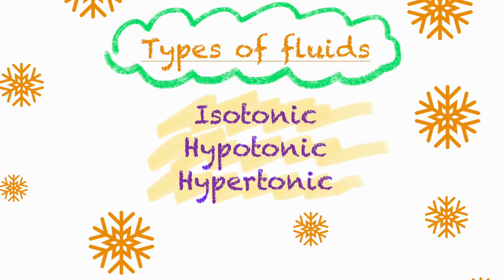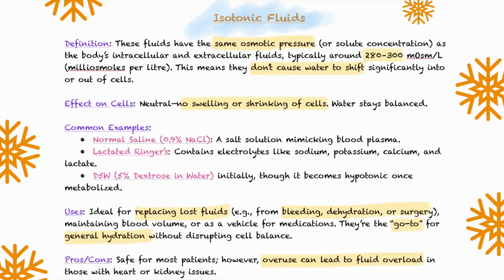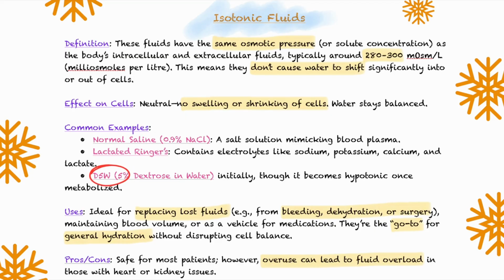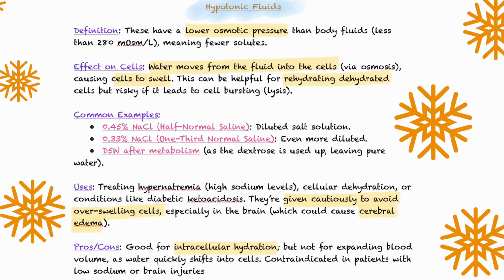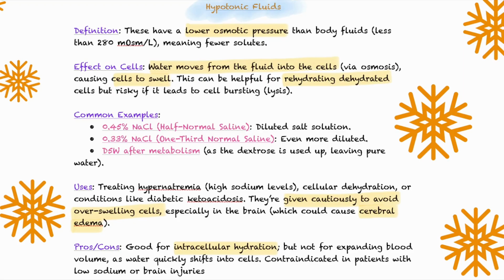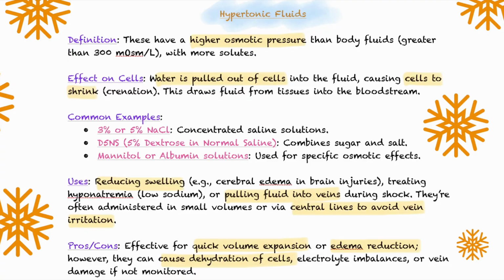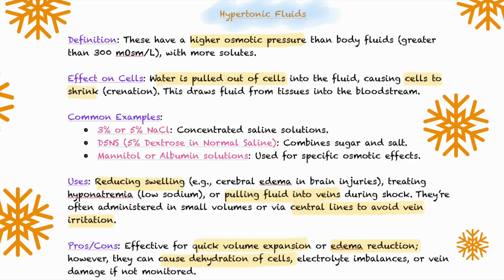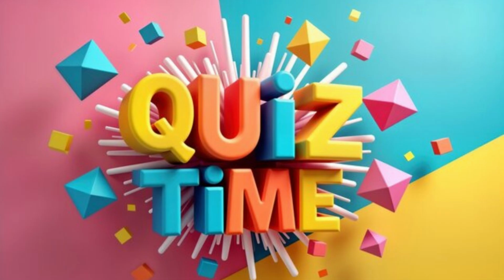Mastering IV Fluids: Isotonic, Hypotonic, and Hypertonic for Nurses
Confused about IV fluids? 😩 In this video, we break down **isotonic, hypotonic, and hypertonic solutions** in a simple, nurse-friendly way! Perfect for nursing students, new grads, and anyone prepping for the **NCLEX**.

What you'll learn:
- The basics of tonicity and osmosis (with easy cell animations!)
- **Isotonic fluids**: Examples like Normal Saline & Lactated Ringer's – when to use them safely.
- **Hypotonic fluids**: Like 0.45% NaCl – great for cellular hydration but watch for swelling!
- **Hypertonic fluids**: Like 3% Saline – for pulling fluid and reducing edema.
- Key nursing tips, NCLEX pearls, and a quick quiz to test yourself!

Whether you're dealing with dehydration, hyponatremia, or cerebral edema, you'll know exactly which fluid to hang. 💉

**Timestamps:**
00:00 - Hook: Why IV fluids matter
00:20 - Intro to tonicity
00:50 - Osmosis basics
02:00 - Isotonic fluids explained
04:00 - Hypotonic fluids
06:00 - Hypertonic fluids
07:30 - Quick quiz & summary
08:30 - Outro